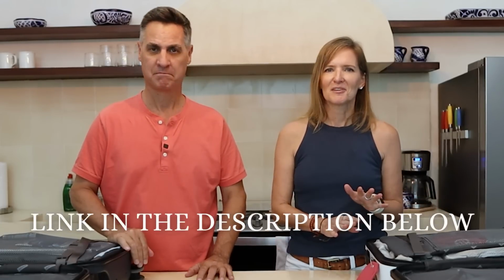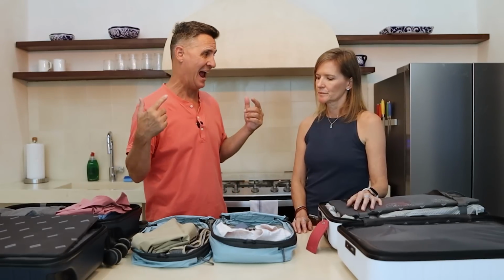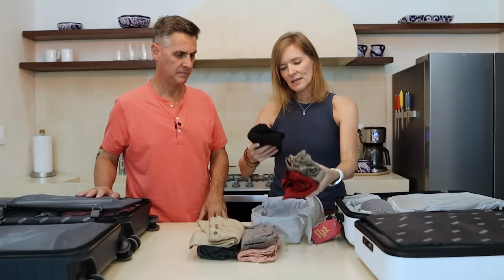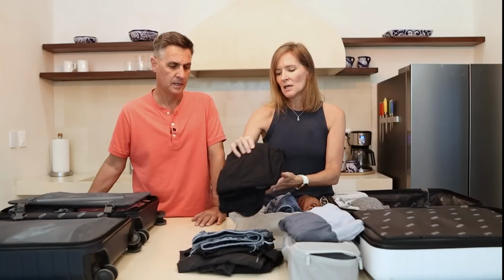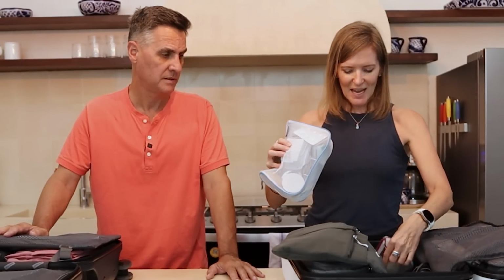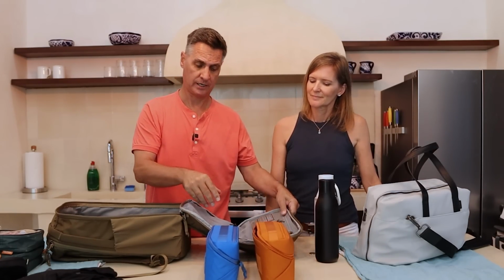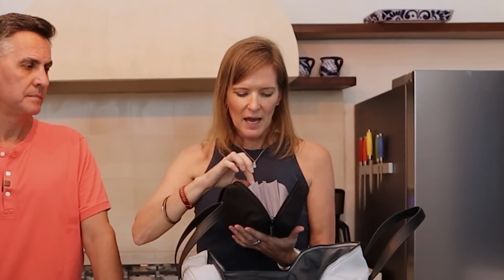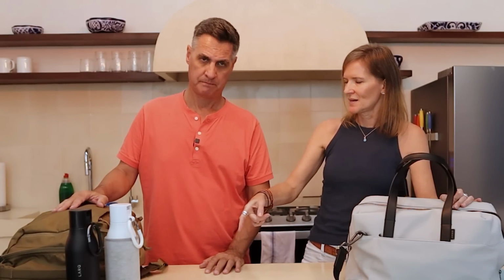Top Pro Tips For Packing - Travel Light and Stress Free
Packing like a pro - and travel light with these essential tips! In this video, we’ll cover common packing mistakes, choosing versatile items, and space-saving tricks to make your suitcase efficient and organized. Perfect for any trip, whether it’s a quick weekend getaway or full-time travel. Get ready to travel smarter and make every inch of your bag count!

TSA Liquids Bag
Bathroom Organizer
Packing Cubes
Laundry Washer Sheets
Travel Green Powder
This is the 26L backpack!! 😁
Brians Shoes: